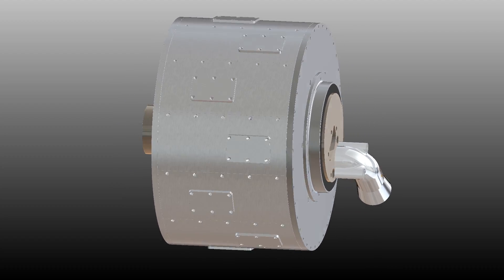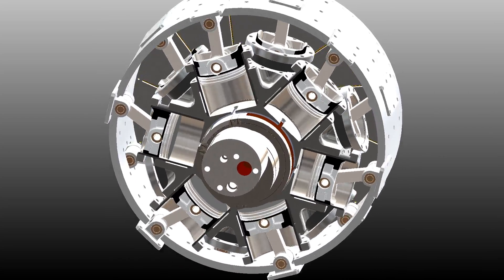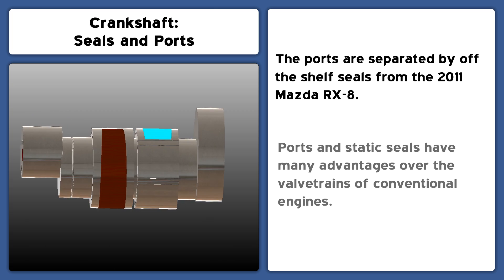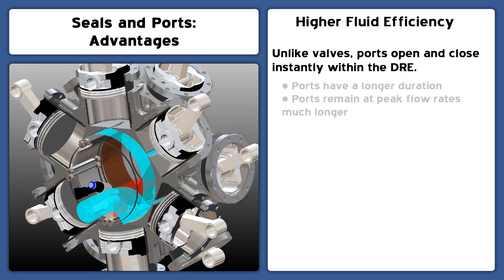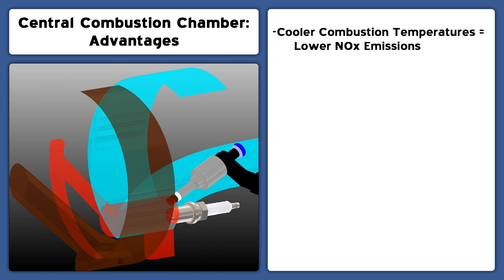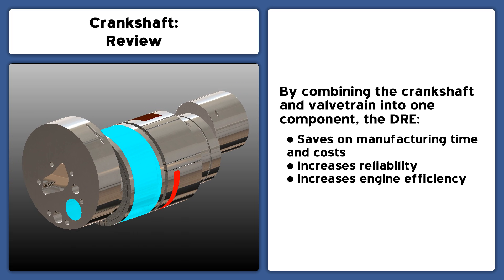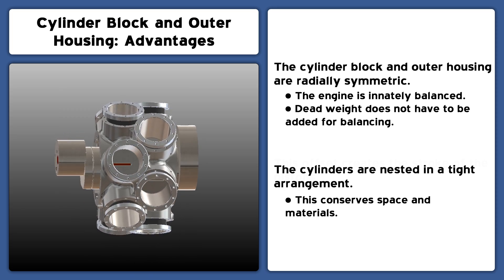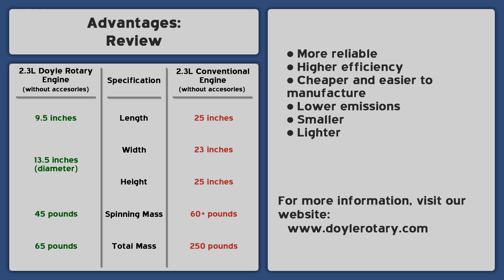New Split Cycle Engine Concept: The Doyle Rotary Engine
The DRE is a rotary split cycle engine concept designed to replace current automotive engines. It is smaller and lighter per unit of displacement and has many efficiency gains over conventional engines and other engine concepts.

I made this video using Solidworks, Photoshop, After Effects, Audacity and Handbrake.

I would like to thank Jim Hummel for the voice over work.

We look forward to answering questions and comments. Feel free to post video replies and repost the video wherever you want.